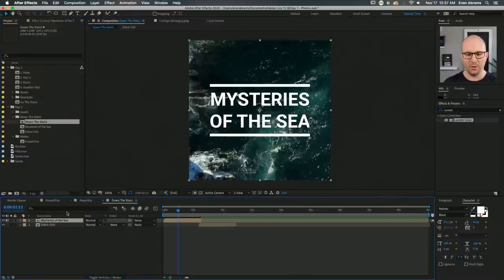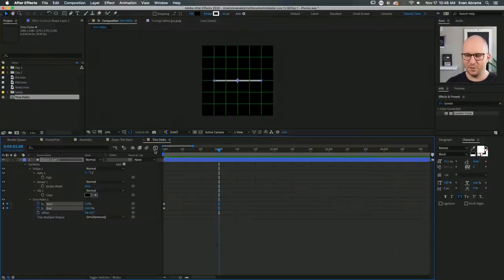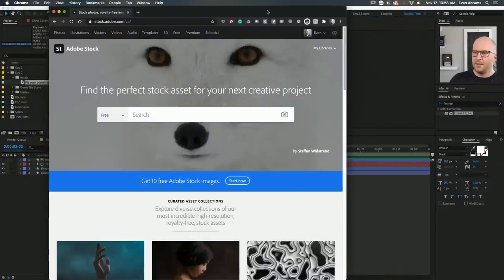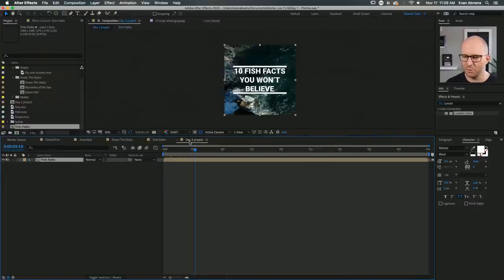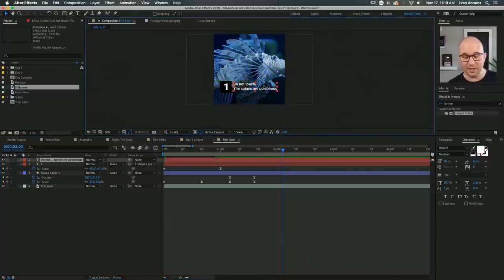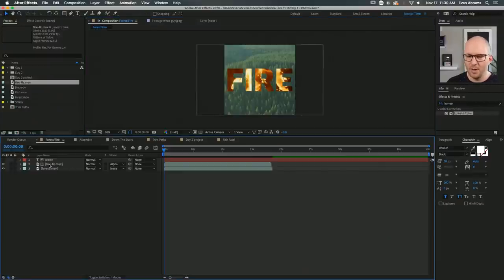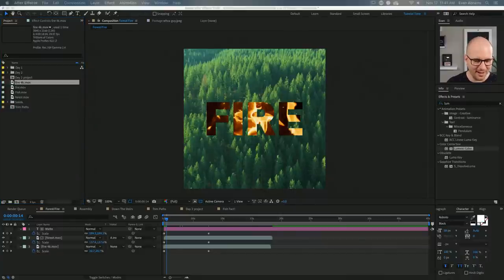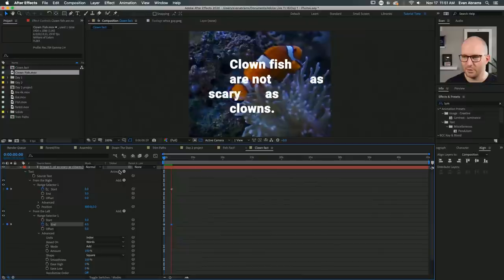Getting Started in After Effects with Evan Abrams - 2 of 2 | Adobe Creative Cloud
Join Motion Designer Evan Abrams on Adobe Live as he teaches you how to make social media content using After Effects! Follow along as Evan shares workflows for creating simple social posts that include video, photos and motion graphics. Let's get started!

Chapters
00:00 Start
04:07 Recap
07:01 Work begins
13:22 How to use Trim Paths
21:15 Working with masks
28:37 Searching for free assets
41:50 Adding callouts
49:18 Animating text
55:30 Masking out text
1:00:00 Drop Shadows
1:04:30 Color correction to match videos
1:12:00 Adding text
1:22:00 Recap of work done